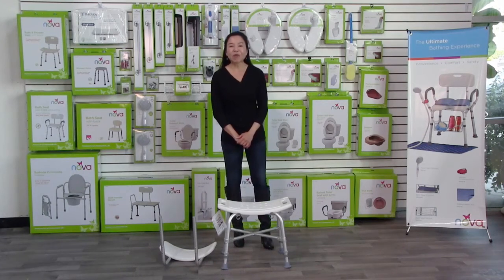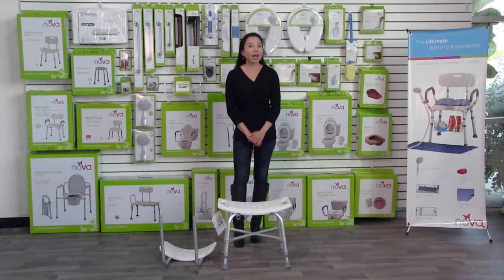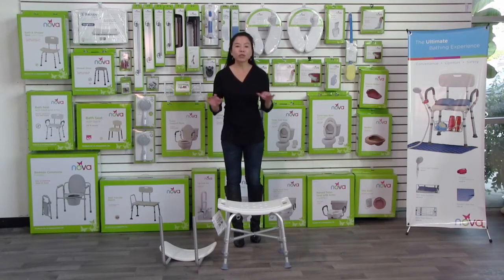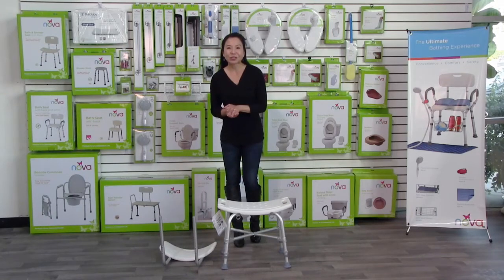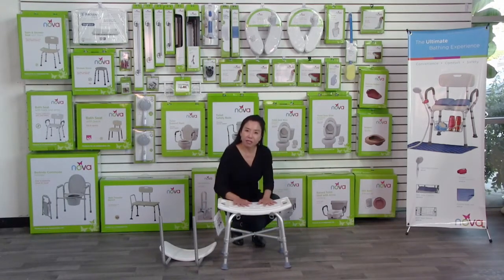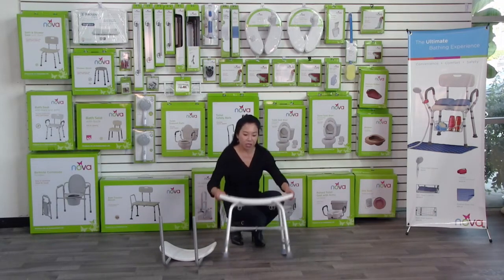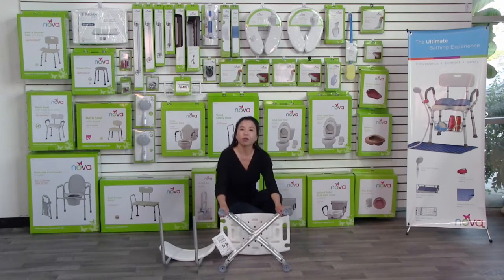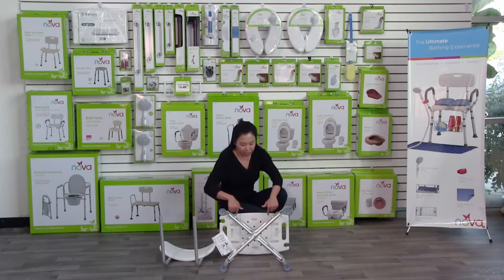9023 Heavy Duty Bath Seat with Back - Assembly & Features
Watch the quick and easy assembly of the 9023 Heavy Duty Bath Seat with Back and learn about its great features!